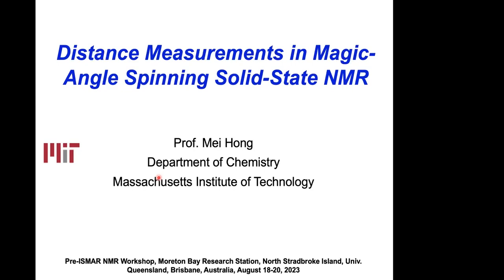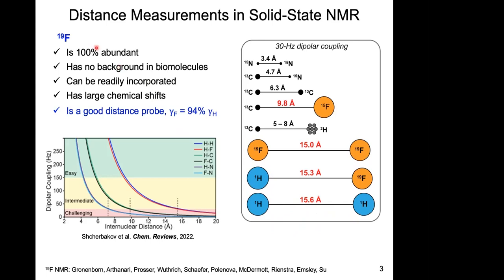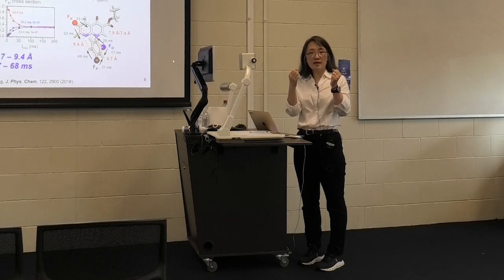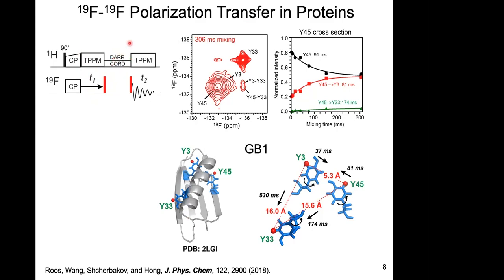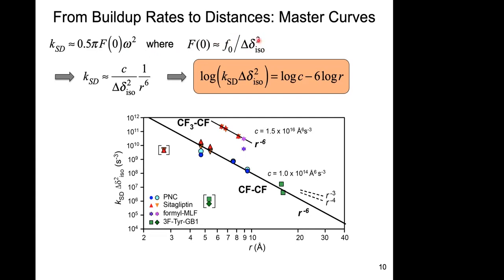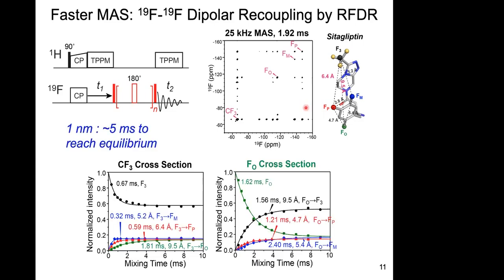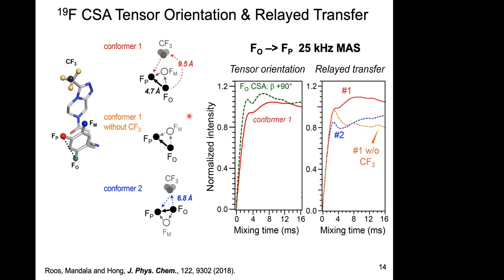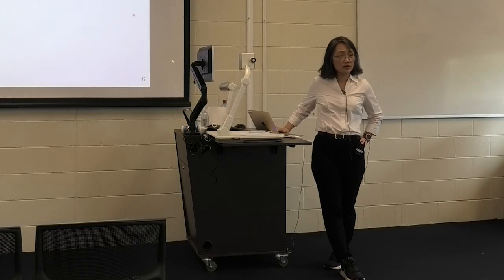Distance Measurements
Lecture 2 from Prof. Mei Hong's lecture series on Theory and Applications of Solid-State NMR recorded at 2023 Pre-ISMAR workshop at the UQ Moreton Bay Research Station, South Stradbroke Island, Australia. Edited by G. Otting. This lecture series can be viewed without advertisements, with lecture notes and slides made available, on the ANZMAG homepage